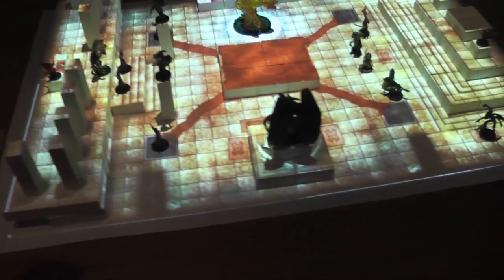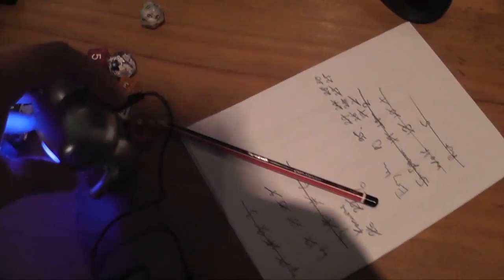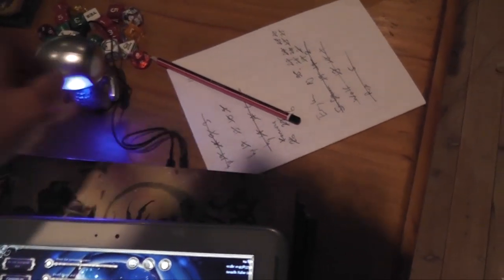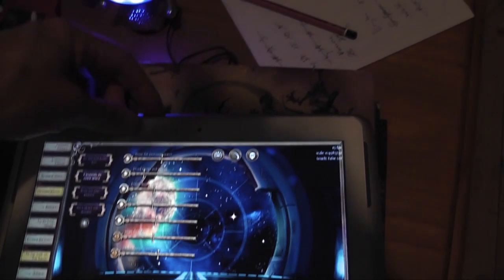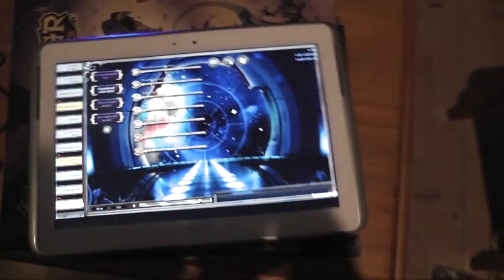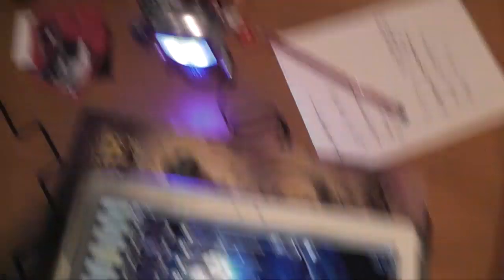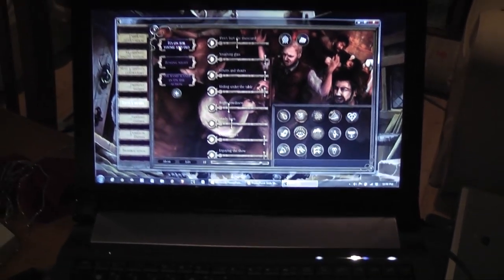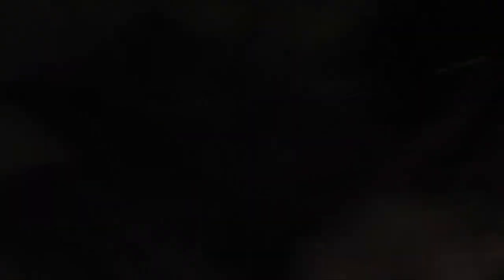How to Setup Syrinscape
I show the way I hook up Syrinscape to get the best sound, and a few simpler and quicker options.

We have a brand new video coming in the next couple of days.

Other links and descriptions coming soon...